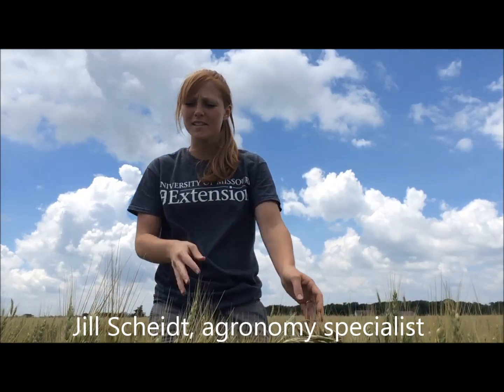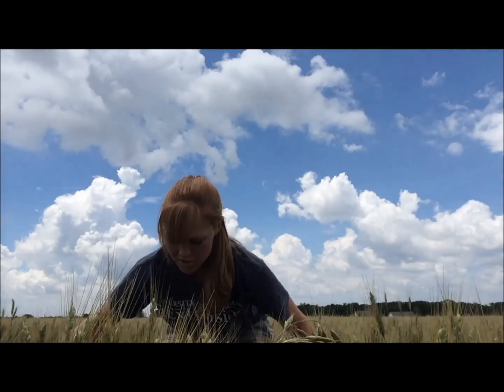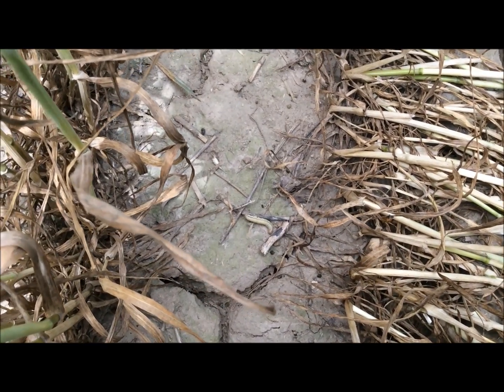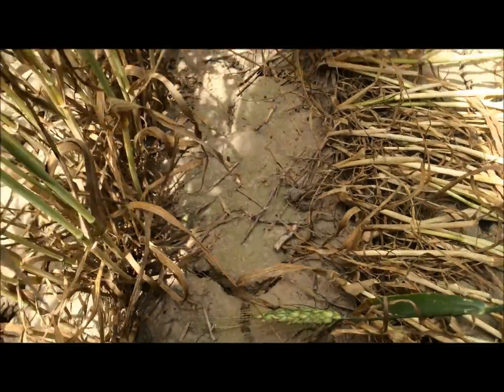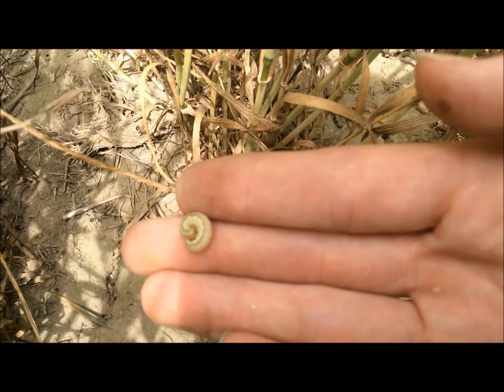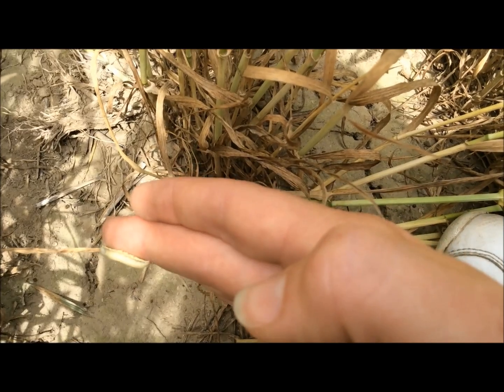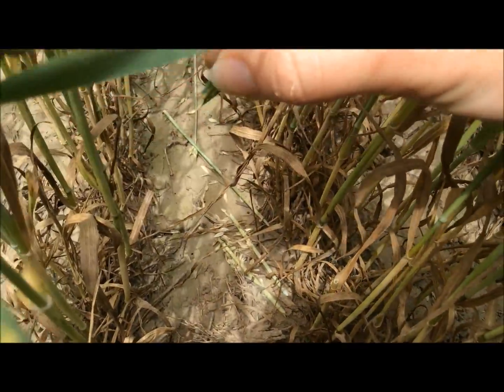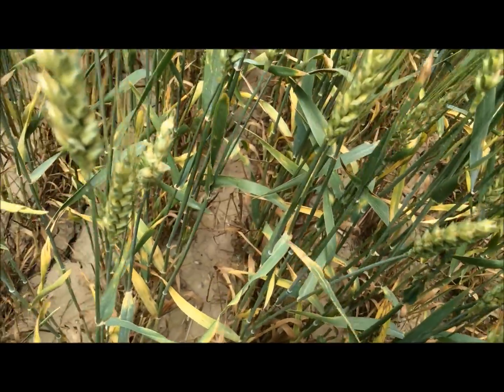How to Scout for Armyworms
Jill Scheidt, agronomy specialist in Barton County with University of Missouri Extension, demonstrates how to scout for Armyworms and explains how to protect wheat fields from their devastation.